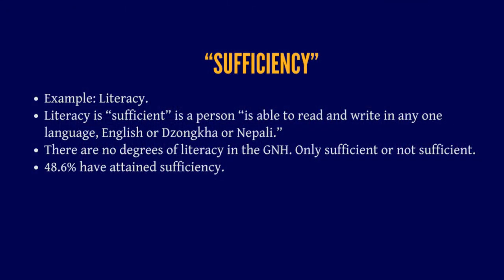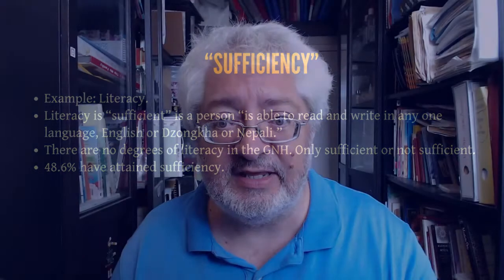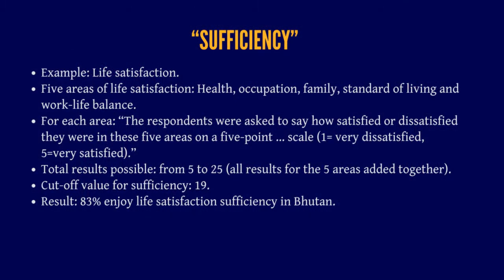Happiness 05-04. Sufficiency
When is someone "sufficient" in happiness? Bhutan's Gross National Happiness index has its own answer, but it is a sensible one?